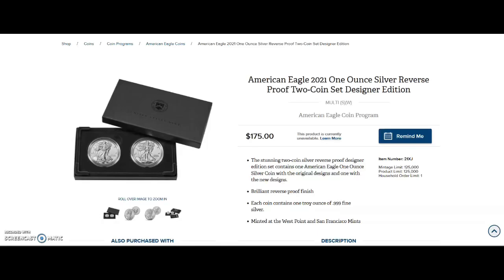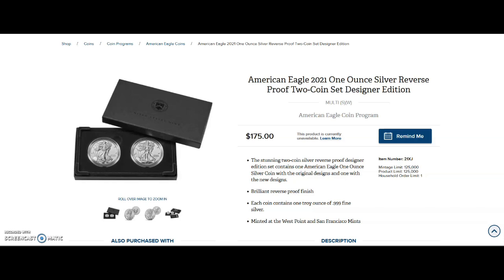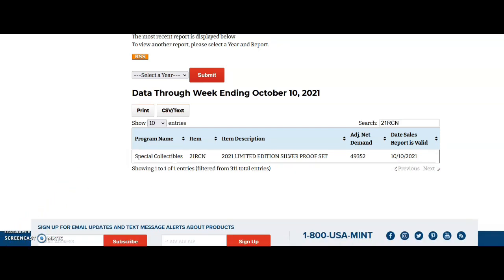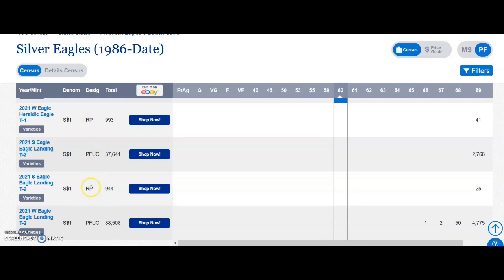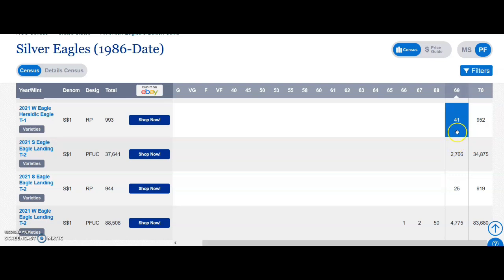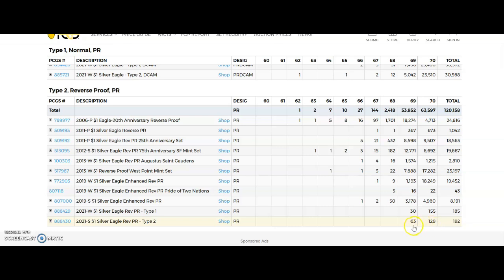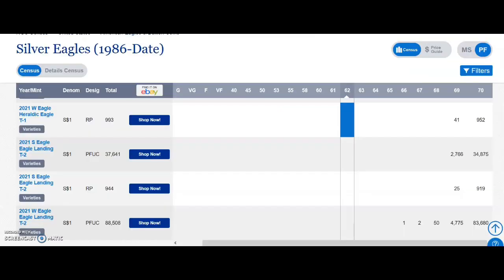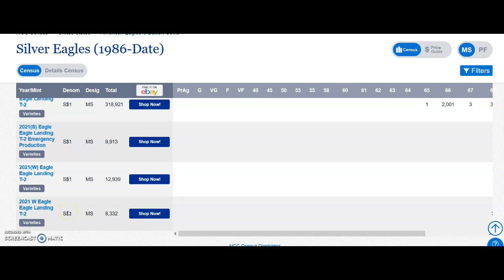2021 Reverse proof Silver Eagles NGC & PCGS Population report Is there less PF70 due to packaging?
In this video we will be looking at the updated Sales from the US mint for the 2021 Reverse proof Silver Eagles and Limited Edition Silver proof set, and the updated NGC & PCGS Population report for the 2021 Reverse proof Silver Eagles..